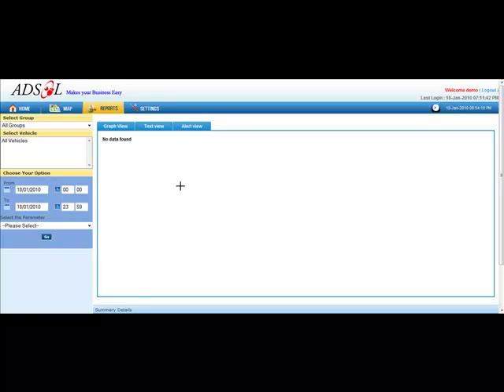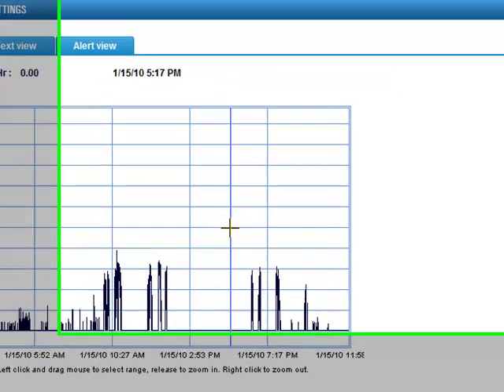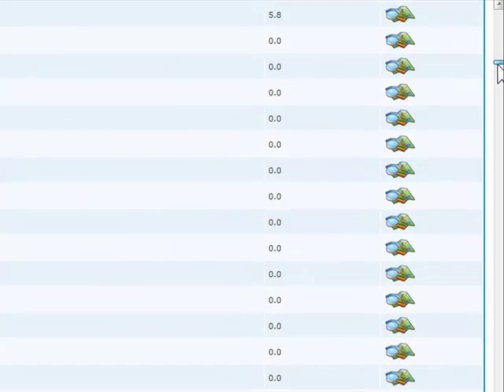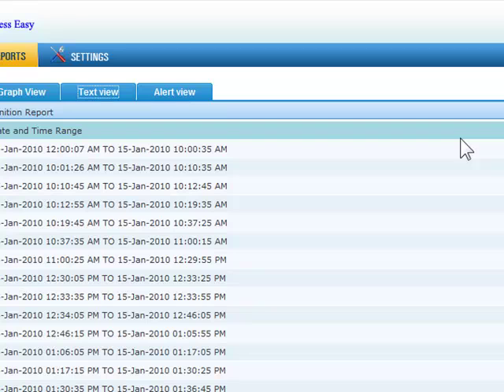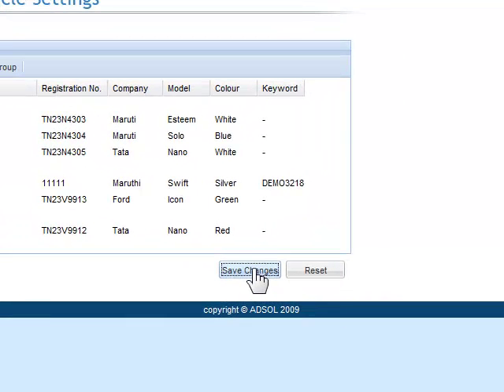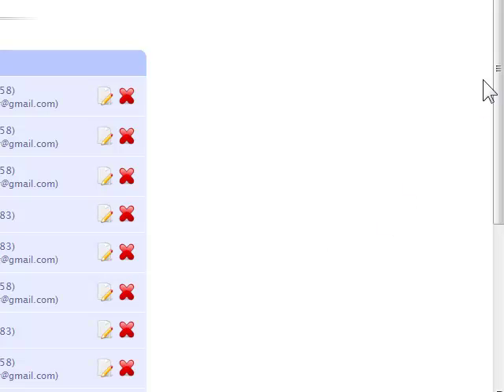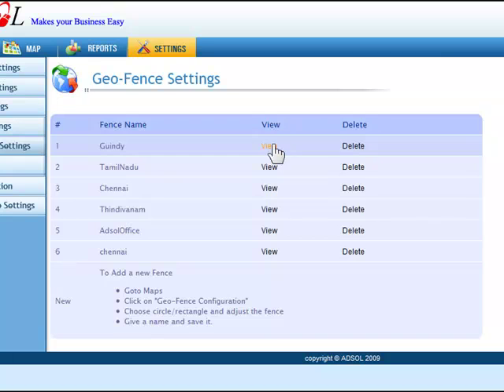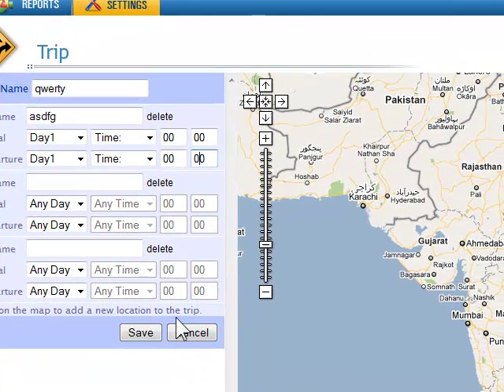ADSOL Vehicle Tracking Solution Part 2